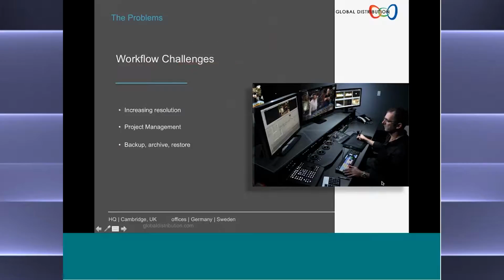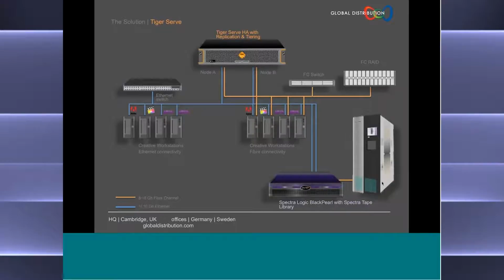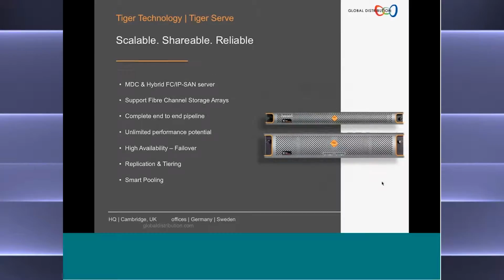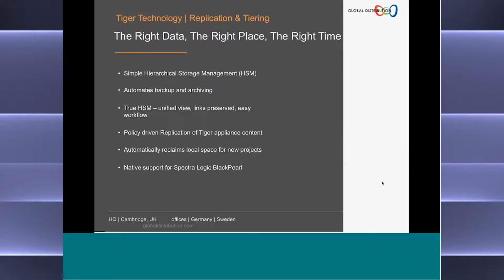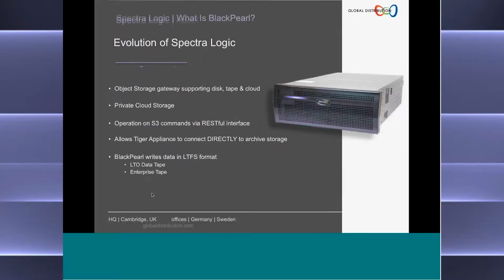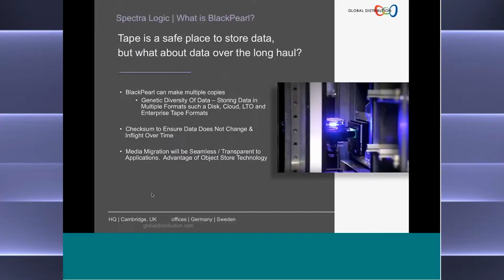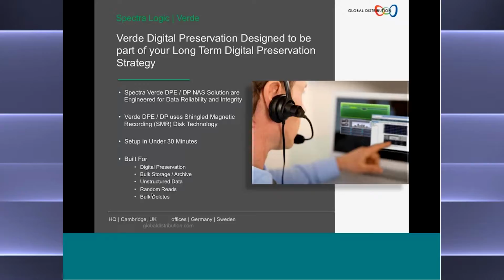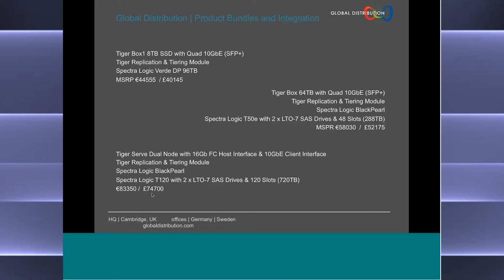Spectra & Tiger & Global Webinar